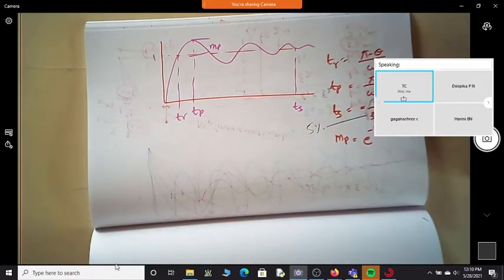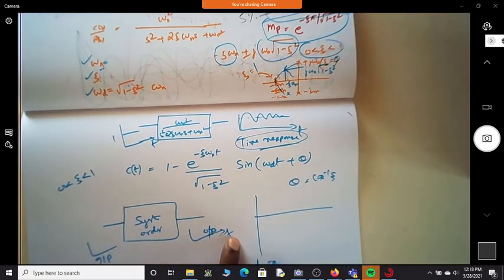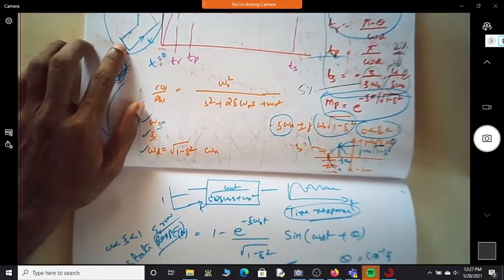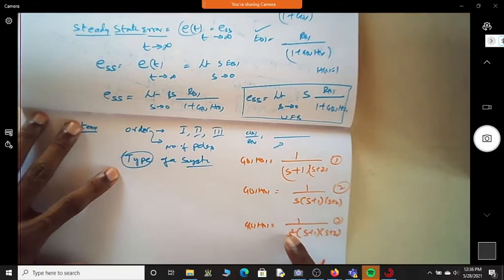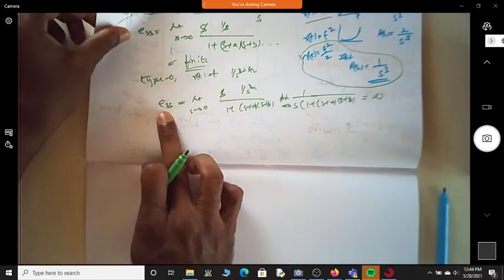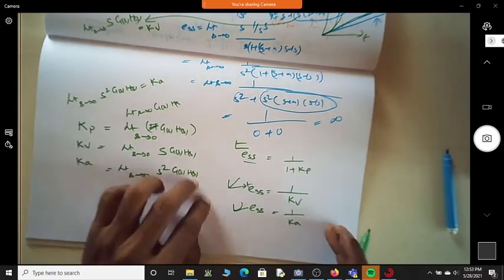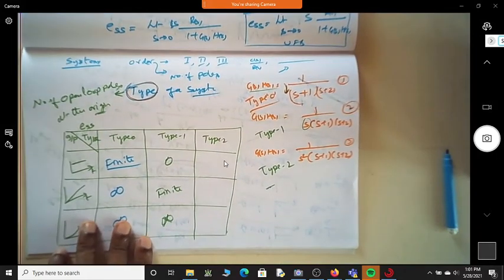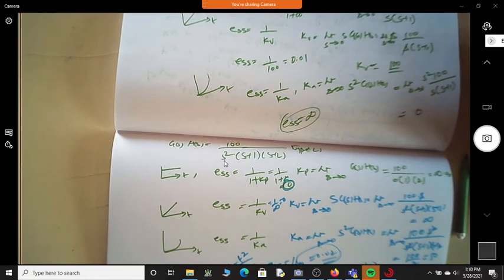Steady state error 2